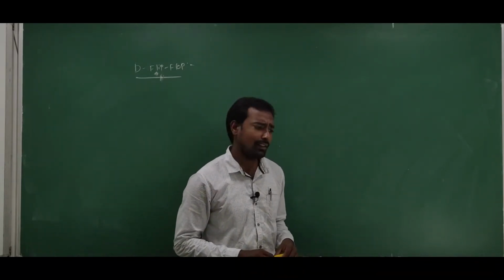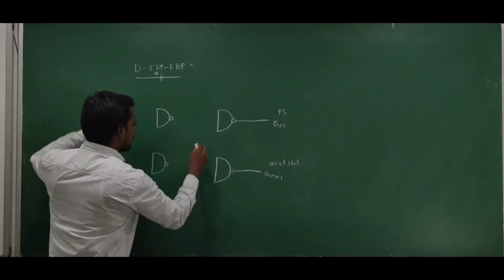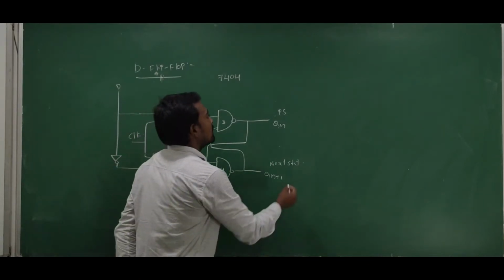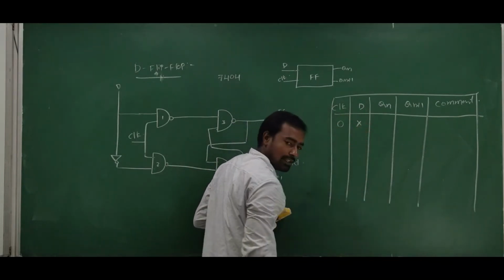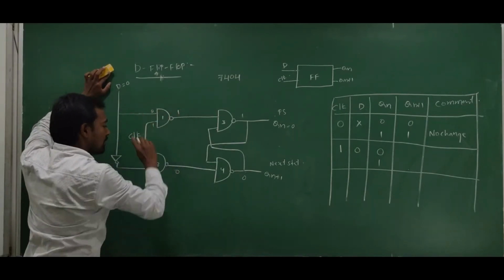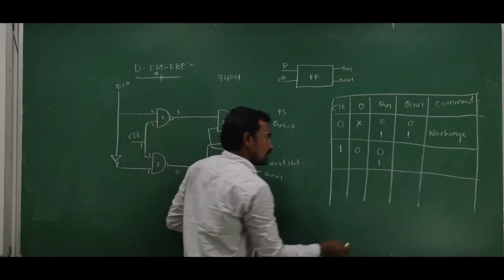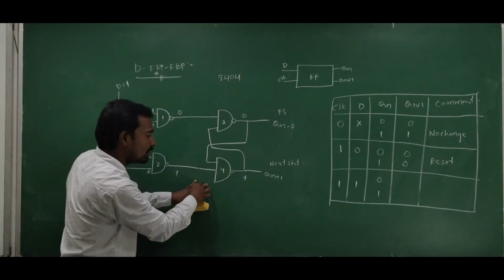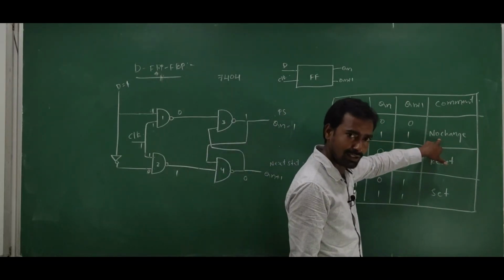DIGITAL ELECTRONICS(UNIT-V) D FLIP-FLOP LEC #3// WITSCONNECT //TSSBTET //ENDSEMEXAMS